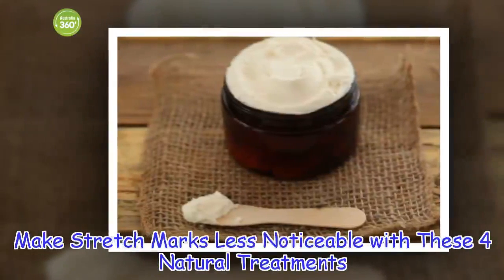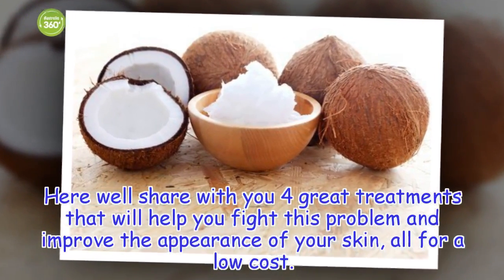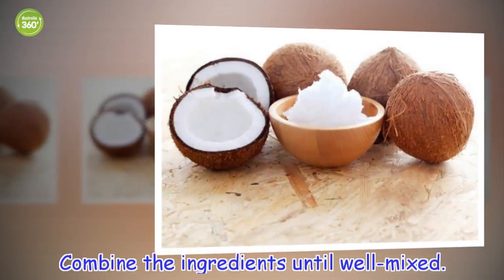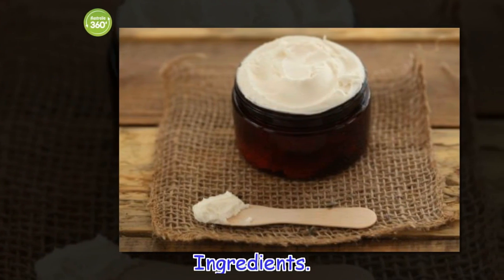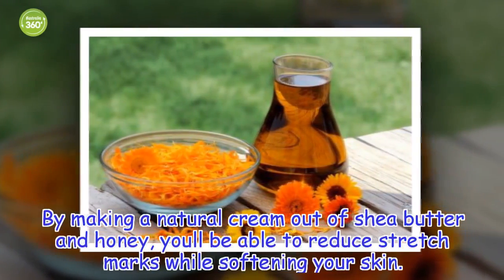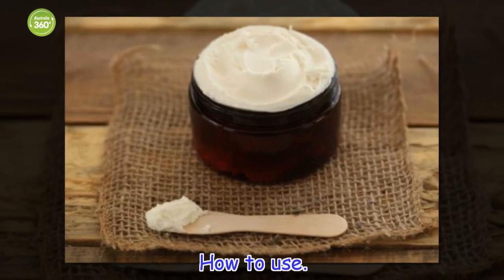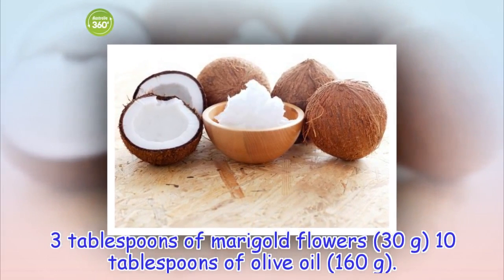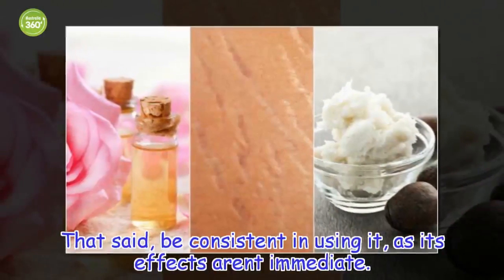Make Stretch Marks Less Noticeable with These 4 Natural Treatments - Australia 360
Make Stretch Marks Less Noticeable with These 4 Natural Treatments
Healthy Life